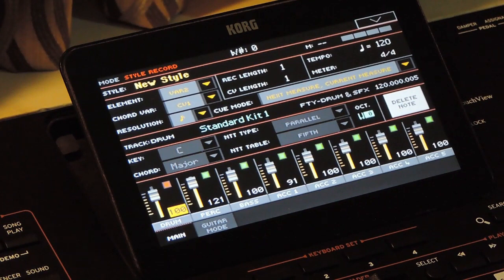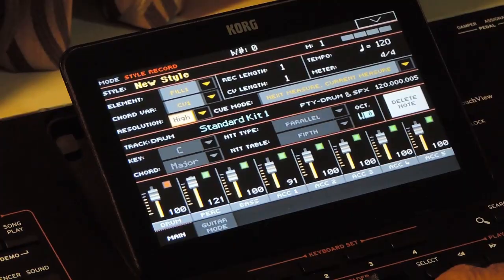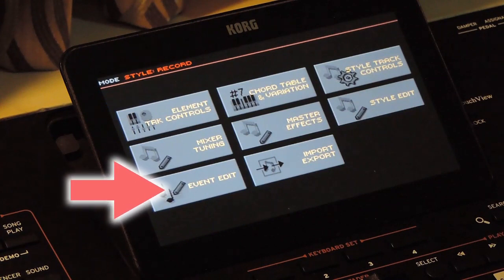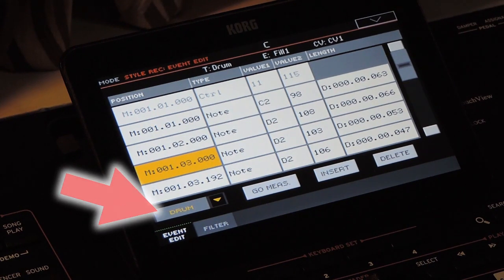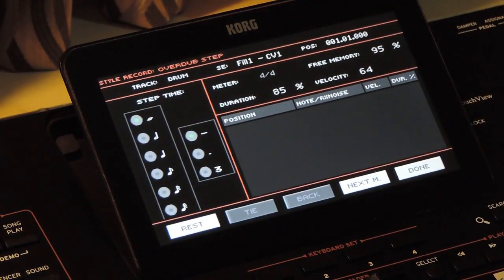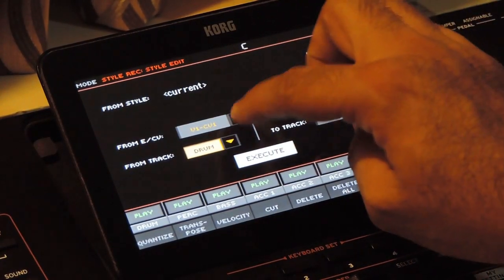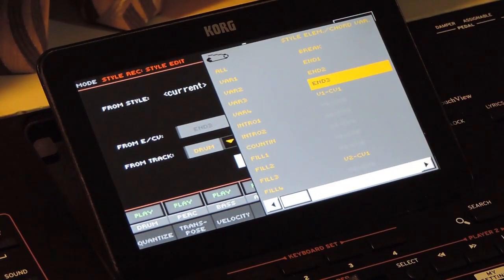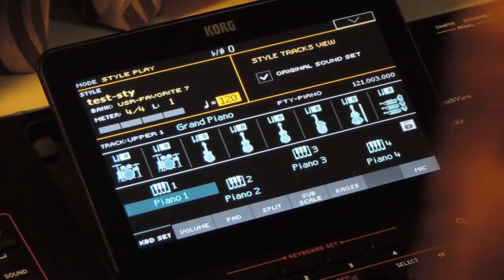Creating fills | Event edit mode | Korg PA series style creation tutorial (Part 3)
This is the part 3 of Korg PA series style creation tutorial series. This video covers - creating fills ending and count in, copying from variations to fill, event edit mode, step record, delete and cut measures, and how to set different volume to tracks in each element.